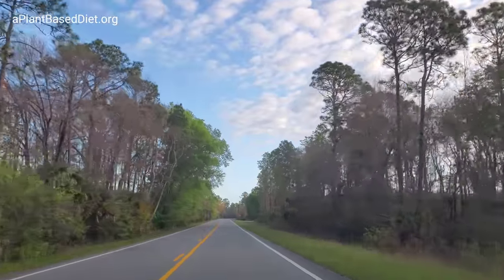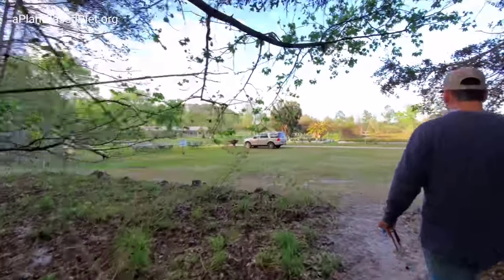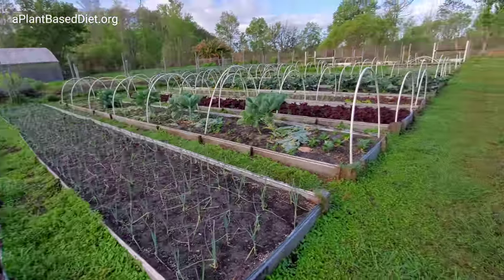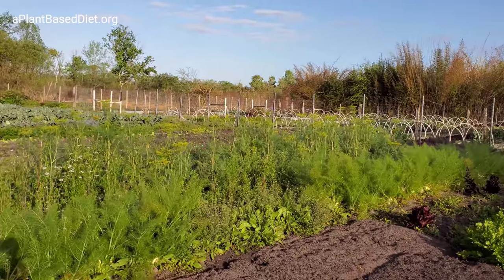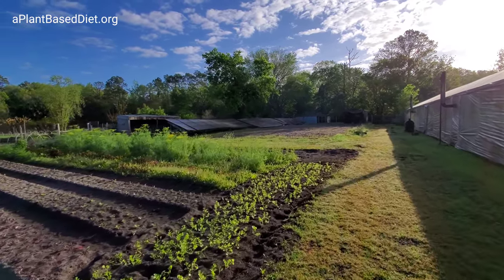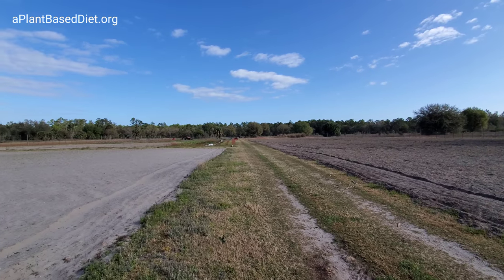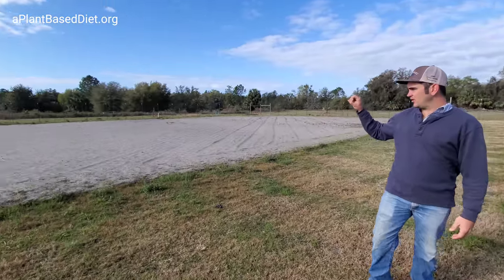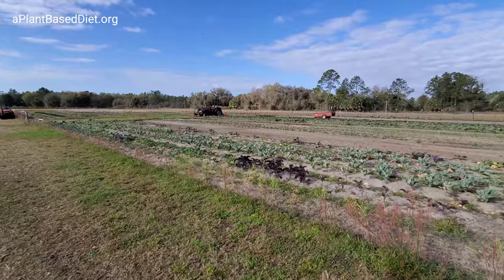Regenerative Organic Sustainable Agriculture @ Crones' Cradle Preserve